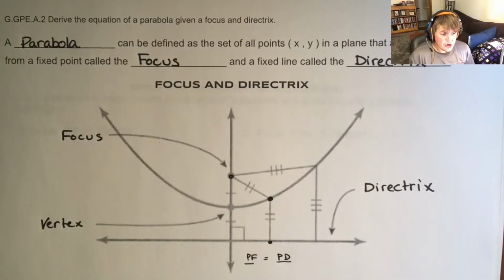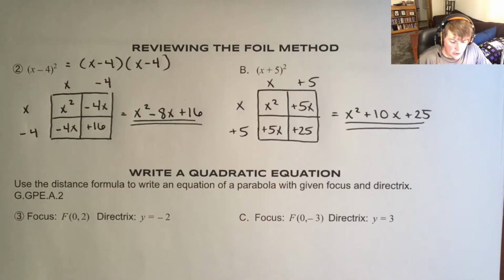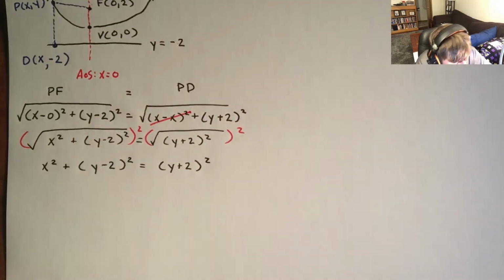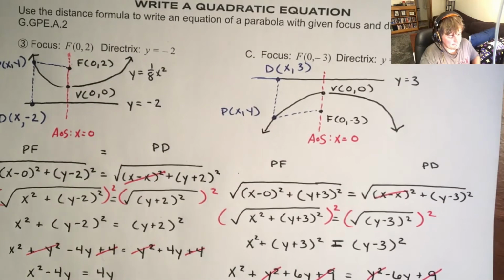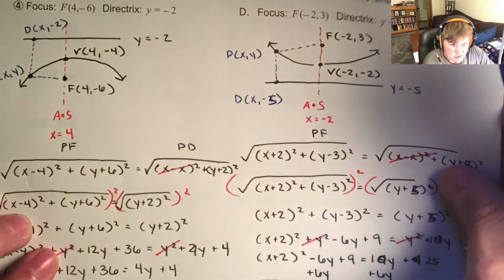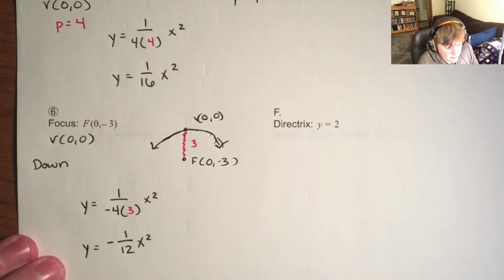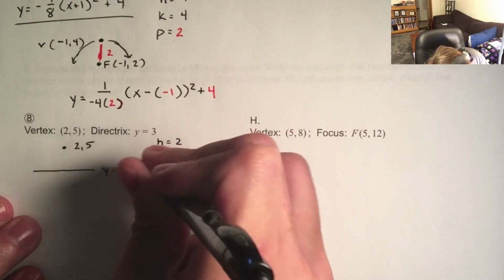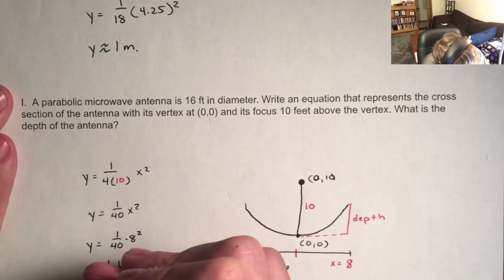Alg 2: 3.5 Lesson Exploring the Focus and Directrix